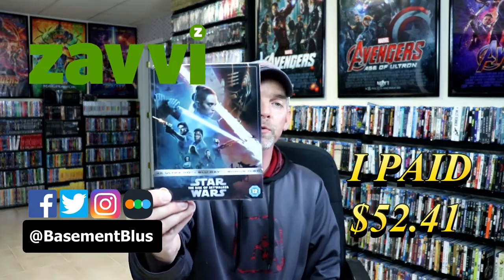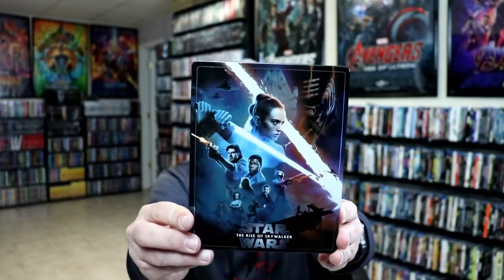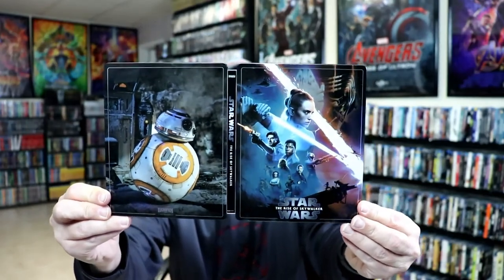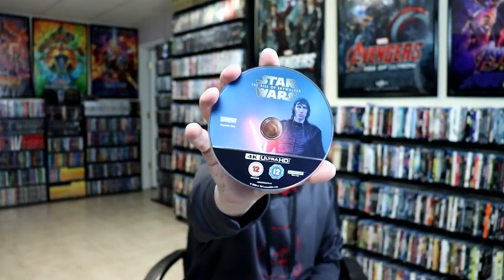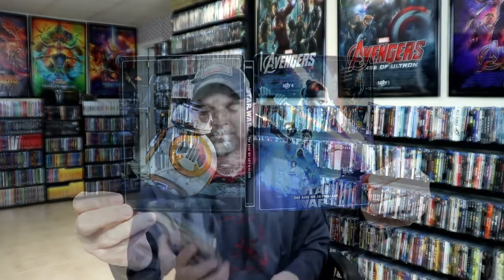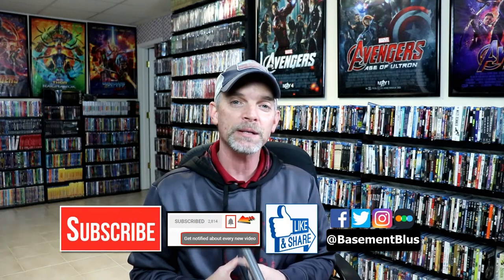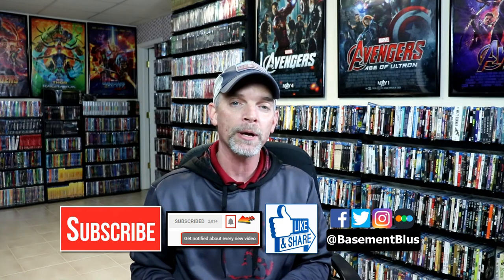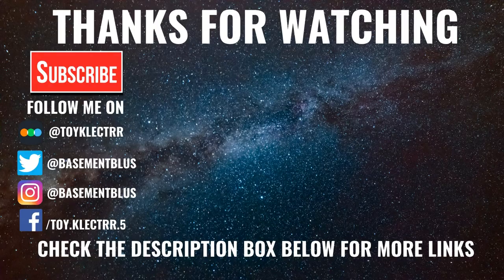Star Wars The Rise Of Skywalker Zavvi Exclusive 4K Ultra HD Steelbook Unboxing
Check out the unboxing of the Zavvi Exclusive 4K Ultra HD Steelbook for Star Wars The Rise of Skywalker!

Purchase the 4K Ultra HD for your collection

These are the bags I use to protect my Steelbooks and Slipcovers: